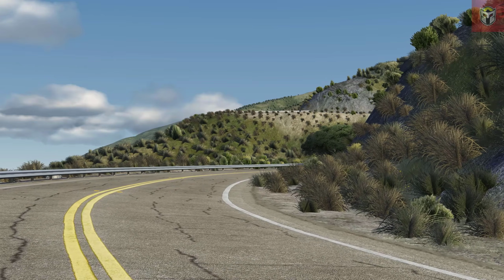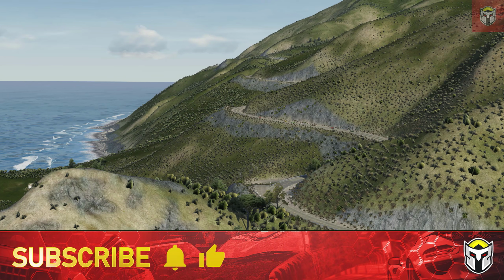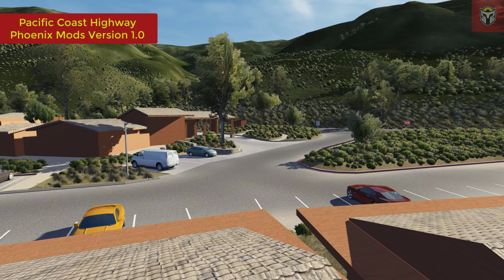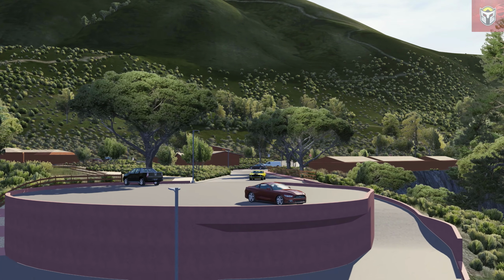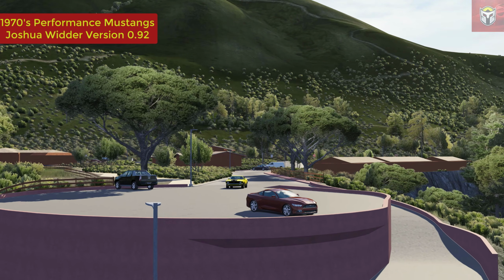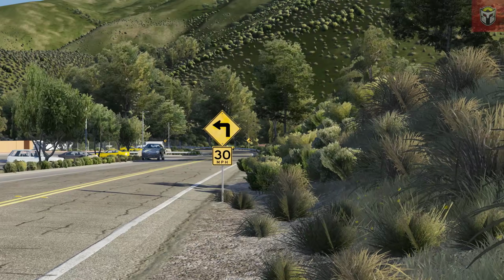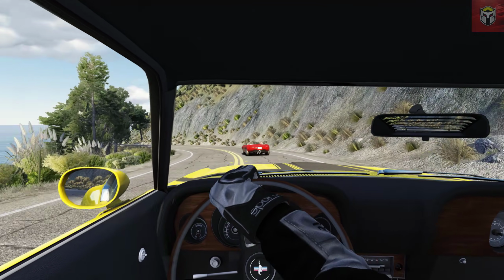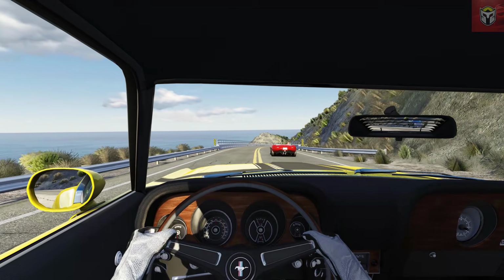HUGE Update - Pacific Coast Highway Version 1.0 Sneak Peek! - Free Roam Assetto Corsa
HUGE Update - Version 1.0 soon to be released! Check out the amazing updates to this HUGE map!

PC Specs -

Graphics Card: Geforce 3080 RTX
Memory: 32 GB DDR4 Corsair
Mv2 SSD:  512GB
Monitor: PHILIPS PHL 328E9F - Widescreen Curved
Rift CV1

SONY A6000 with 2.8/16 Pancake Lens